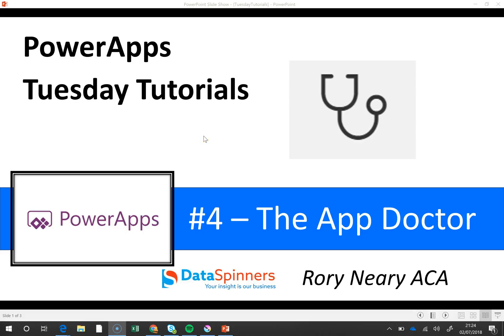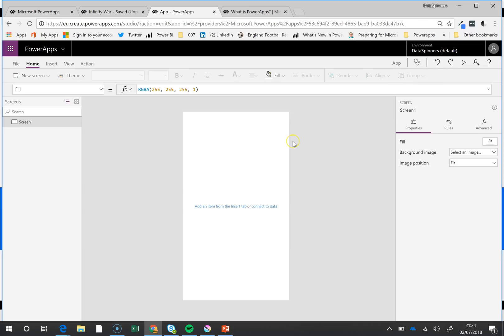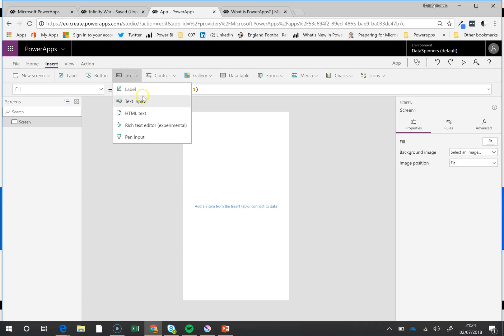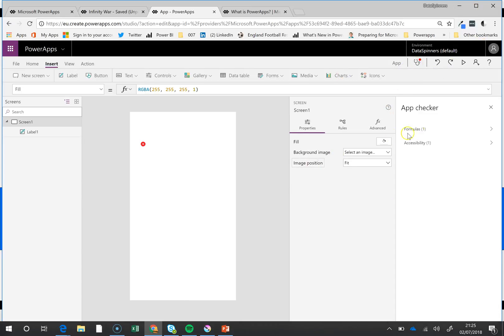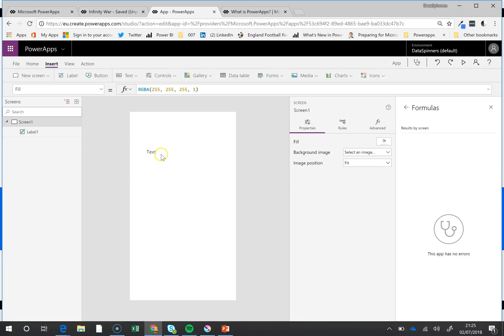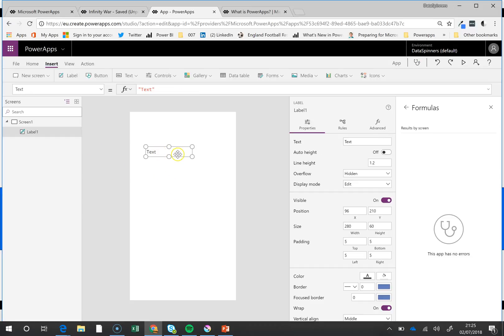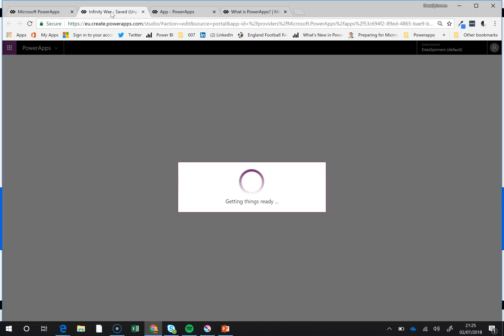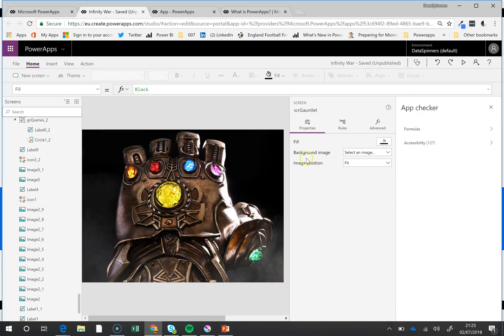PowerApps Tuesday Tutorials #4 The App Doctor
Hi Everyone,

I just have to tell you about the new feature that PowerApps have just brought out.  They're calling it the app checker but as far as I'm concerned it's the App Doctor and is a fantastic and simple way of identifying issues that you might have lurking in your app.  It doesn't just look at formulas but also at disability accessibility - essentially the text you put in gets read by blind users using assistive technologies.

Thanks so much to the PowerApps team - great job!

Rory - Dataspinners